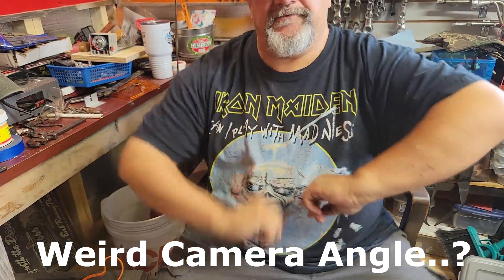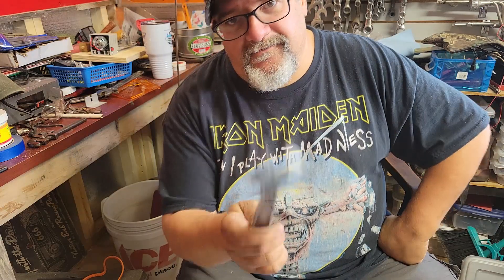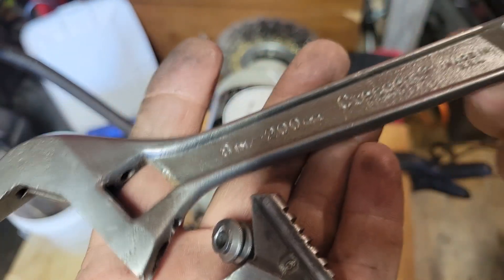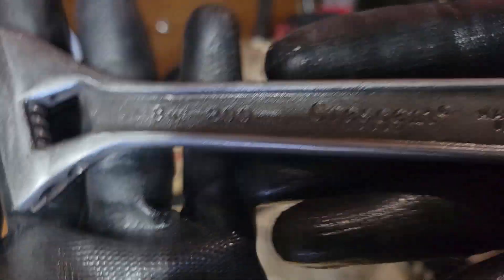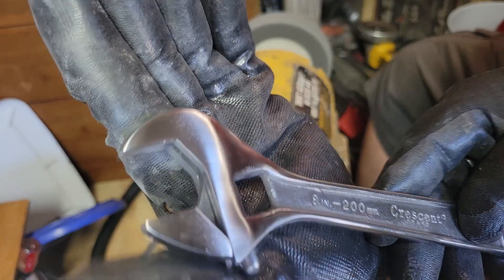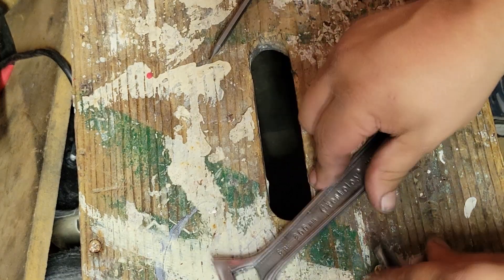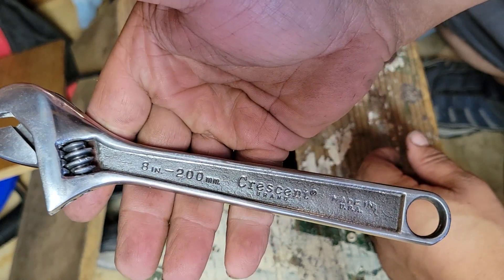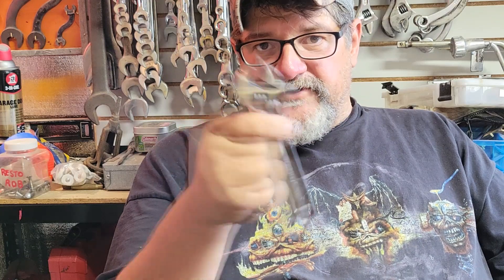Crescent Crestoloy Adjustable Wrench Restoration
I have a Crecent brand adjustable wrenches to restore.